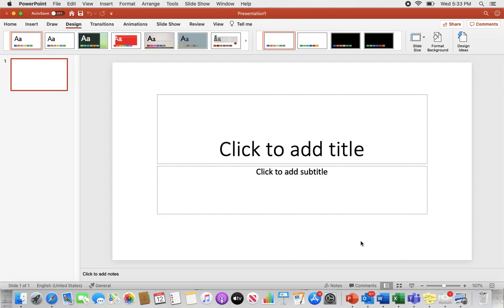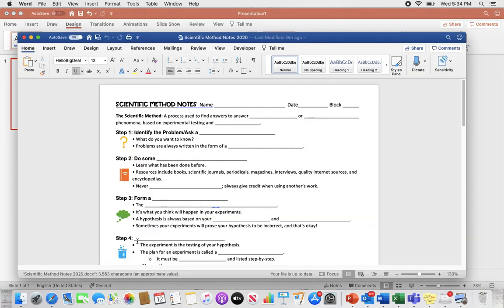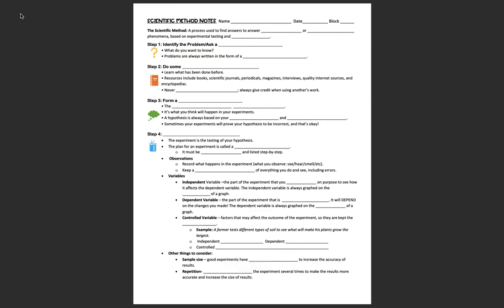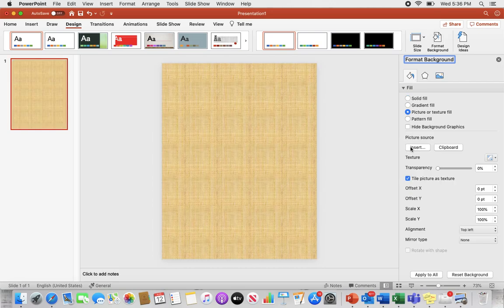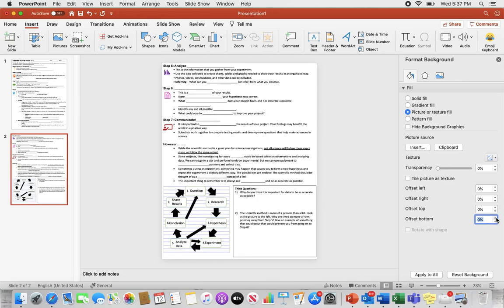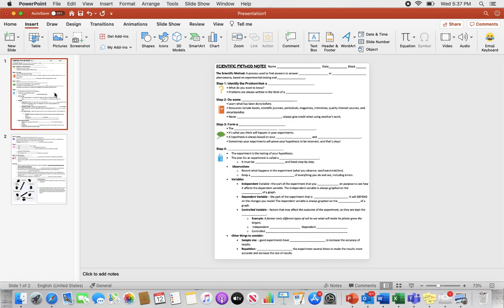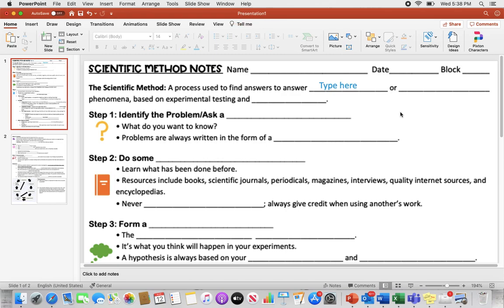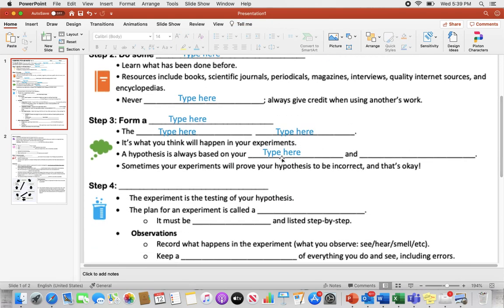How to Create a Digital Worksheet Using PowerPoint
*I forgot to mention in the video, but if you only have a paper copy of a worksheet, you can do the same thing. Just take a photo of the page, and use the photo as the powerpoint background. The rest of the process is the same!